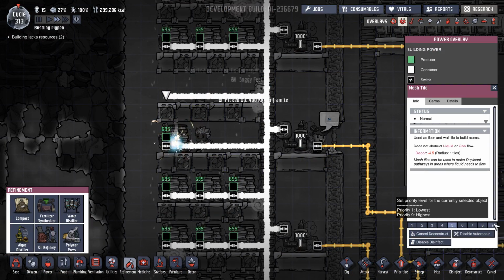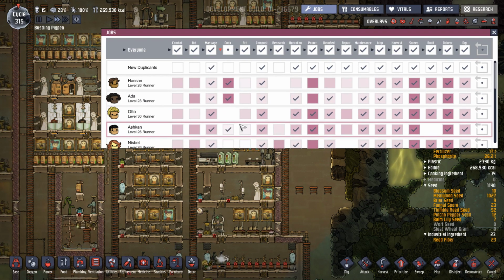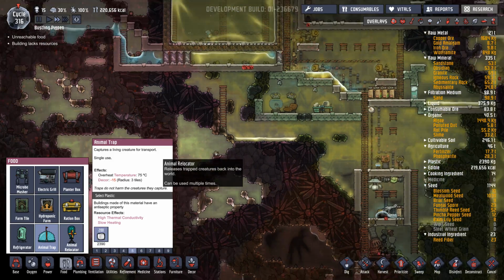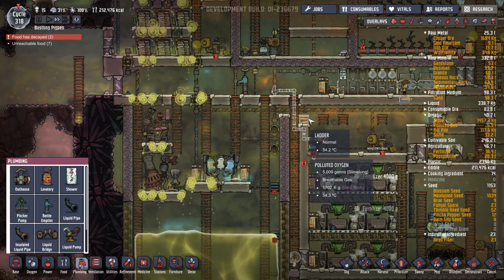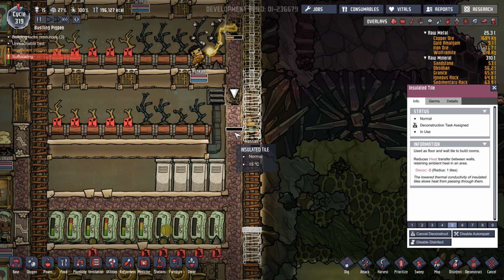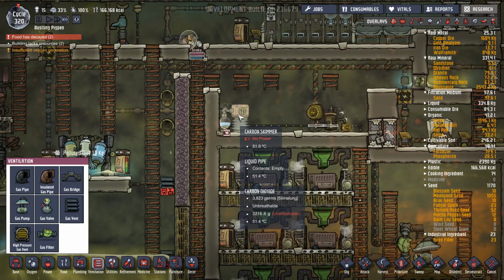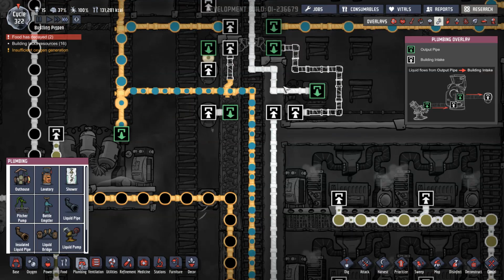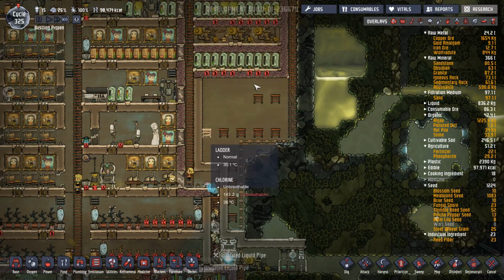Oxygen Not Included OIL UPGRADE: DOUBLE THE POWER!!! SEASON 02 EP 19 ONI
New Map Type, New Start in the OIL update for ONI: THE BIGGEST UPDATE SO FAR! Is this the best map seed ever? Let's see! Enjoy & plz leave a like :-)

Be sure to follow me for more Oxygen Not Included Oil update (ONI) gameplay. I am having a blast with my Let's Play of Oxygen Not Included & discovering all the new mechanics. From Klei Entertainment, the dev's behind the massive hit Don't Starve.

➤Oxygen Not Included Oil Upgrade Features:

- Oil Biome
- New Elements: Oil, Petroleum, Plastic
- New Creature: Slicksters
- New Medicinal Plant: Balm Lily
- New Exosuits: Allow Duplicants to venture safely into new locations
- New Buildings:
Oil Refinery
Well Cap
Petroleum Generator
Polymer Press
Plastic Ladders
Plastic Tiles
Comfy Bed
Sink
Exosuit Station
Exosuit Checkpoint
Exosuit Dock
Heavi-Watt Wire Tile
High Pressure Gas Vent
Animal Trap and drop-point
- Apothecary reintroduced
All-purpose Placebo pills
Vitamin Chews to boost immune systems
- Disease population now limited by the mass of the object it's on
- New "Room" mechanic: Better management of medical facility assignment, and to give poor Duplicants something to aspire to